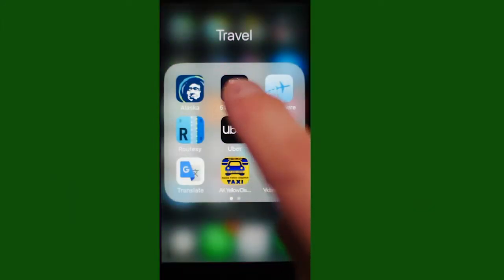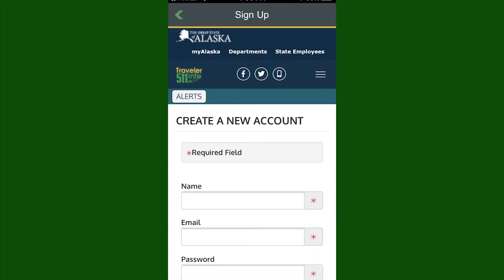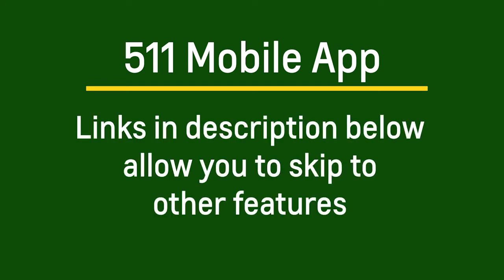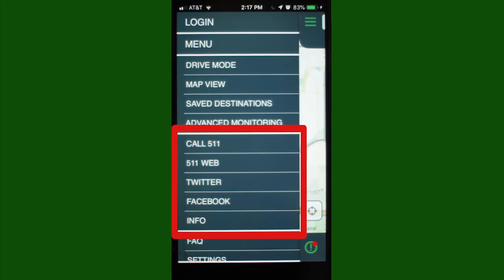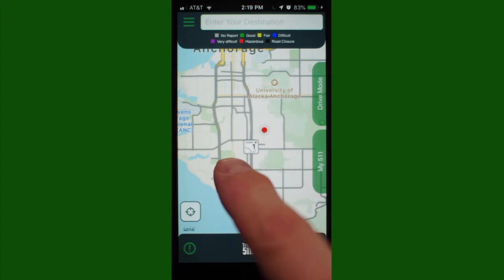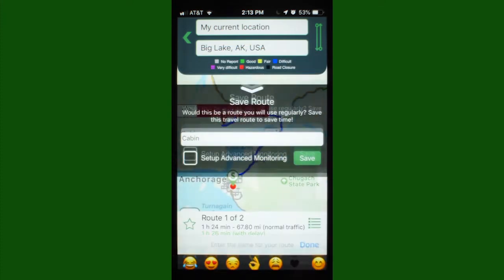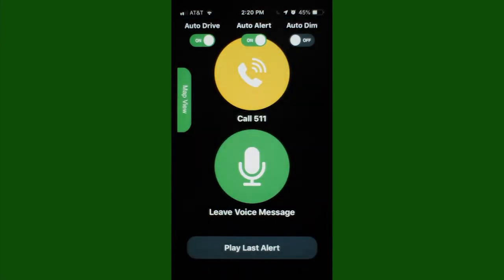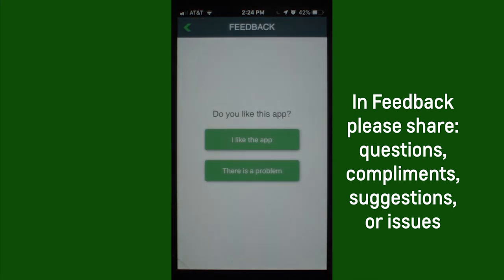511 Tutorial Mobile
Tutorial for the 511 Mobile App